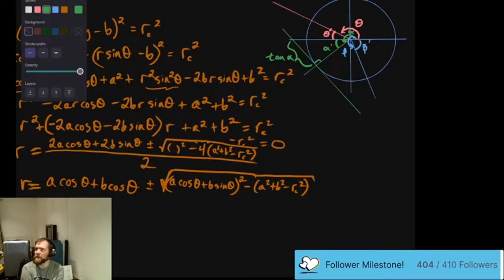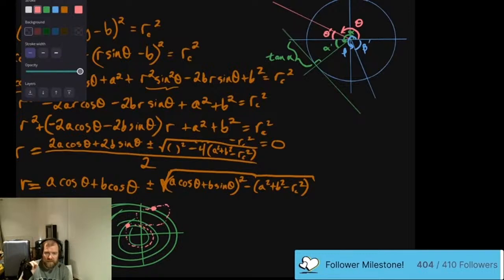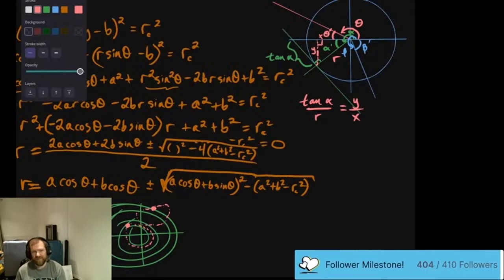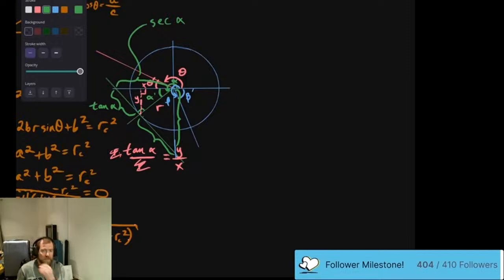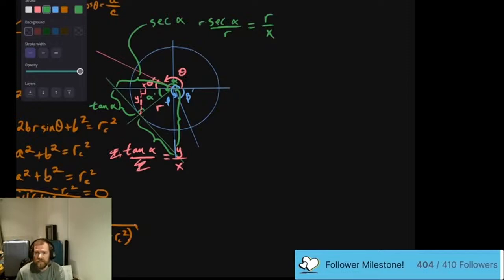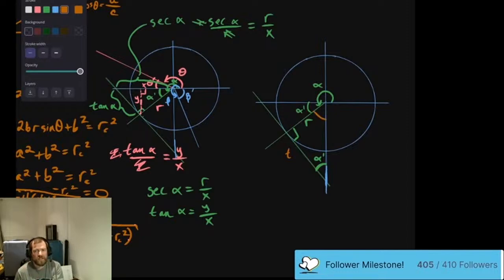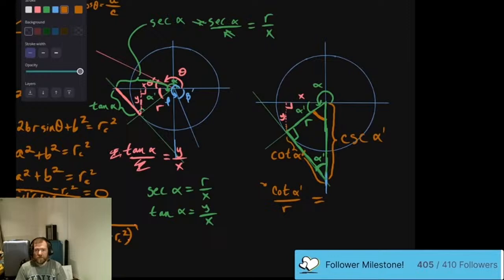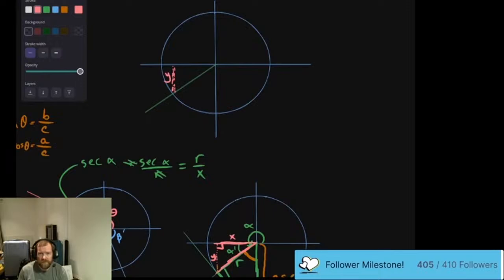🔴 LIVE: Satisfactory – Building the Ultimate Factory! Automate, Optimize & Expand! 🚀🔧